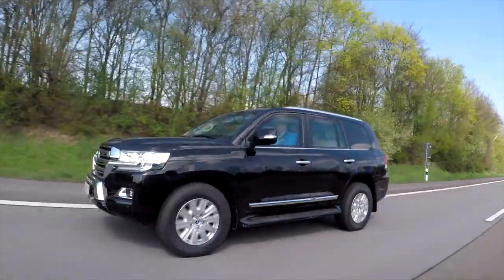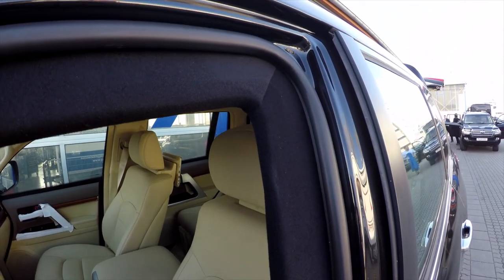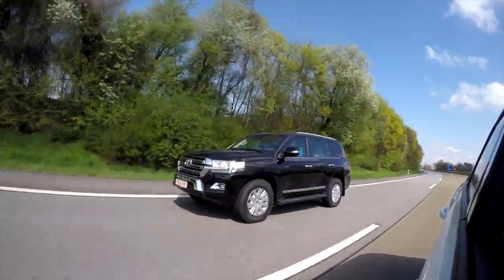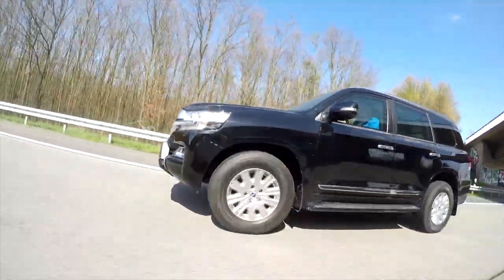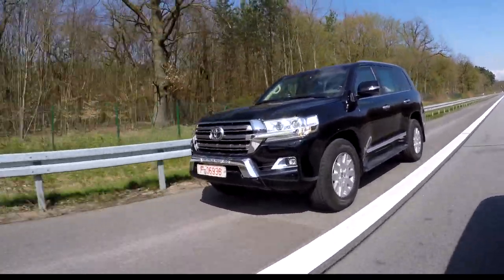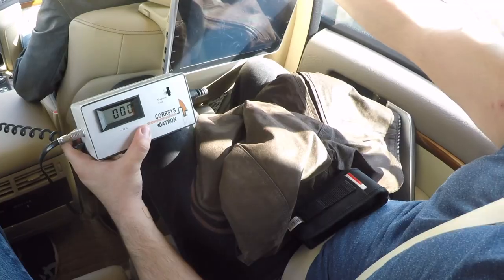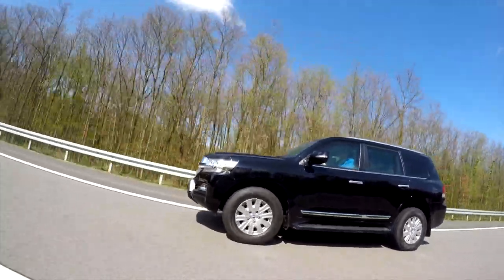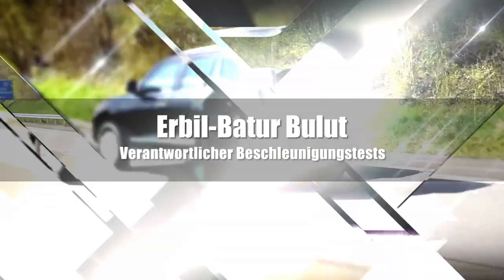Toyota Landcruiser 200 im Test – Gepanzert vs. Ungepanzert: 4,5 Tonnen vs. 2,5 Tonnen!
Zwei Studenten unterstützen Carl Friederichs bei umfangreichen Beschleunigungs- und Bremstests eines Toyota Landcruiser 200. Im Rahmen ihrer Bachelorarbeit benötigten sie Informationen, wie sich gepanzerte vs. ungepanzerte Fahrzeuge verhalten. Dafür setzte sich CEO Henrik Schepler hinters Steuer zweier Toyotas. Im Raum Frankfurt fanden anschließend über mehrere Tage verschiedene Tests statt. Wie alles ablief und was schlussendlich herauskam, sehen Sie in diesem Video.

00:00 Einleitung
00:38 Überblick über den Test beider Fahrzeuge
00:53 Der 4,5 Tonnen schwere gepanzerte Toyota Landcruiser 200
01:08 CEO Henrik Schepler über den Test
01:40 Was getestet wurde – Ausroll- und Beschleunigungstests
02:18 Bremstest
02:40 Theoretische Ansätze bei gepanzerten Fahrzeugen
03:10 Das Ergebnis der Tests
03:50 Dankesworte
04:13 Abspann

Das gesamte Projekt war eine Win-win-Situation, wie CEO Henrik Schepler sagte. Beide Studenten erhielten sämtliche Daten für ihre Bachelorarbeit während Carl Friederichs mit denselben Daten Aufschluss über Details von Panzerung und Sonderschutz bekam.

Die Carl Friederichs GmbH baut gepanzerte Fahrzeuge und Sonderschutzfahrzeuge jeglicher Art. Der hier vorgestellte Toyota Landcruiser ist nur ein kleines Beispiel des umfangreichen Portfolios an Fahrzeugen. Mehr über uns erfahren Sie auf unserem YouTube Kanal oder wenn Sie unsere Webseite besuchen.

→ Zum Carl Friederichs YouTube Kanal: @CarlFriederichsGmbH